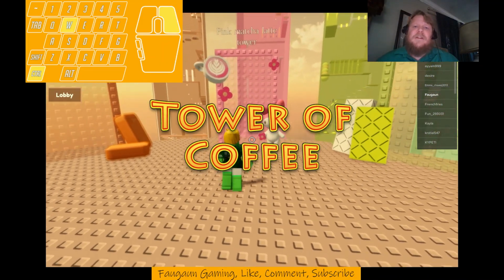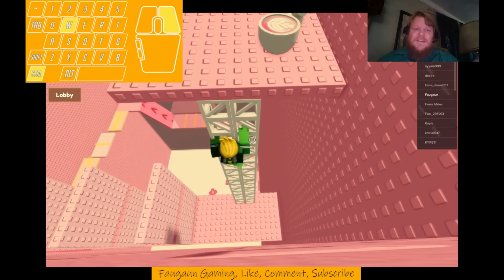Pink Matcha Latte Tower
Faugaun completes Pink Matcha Latte Tower in Tower of Coffee in Roblox.

Link to Faugaun Gaming Discord Community, come join us to have lots of fun. I hop on here and chat frequently and we have a great group of people

Team Green: